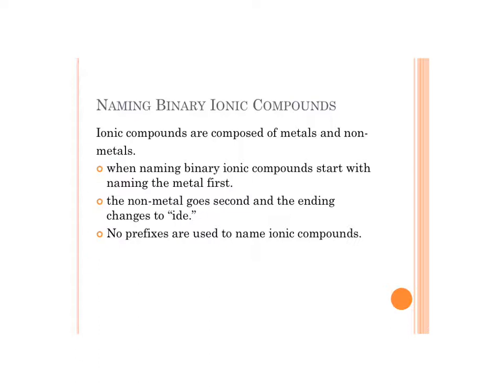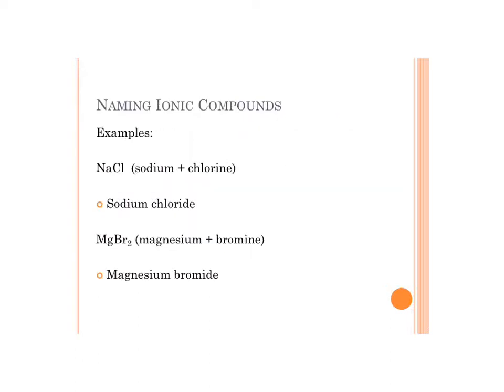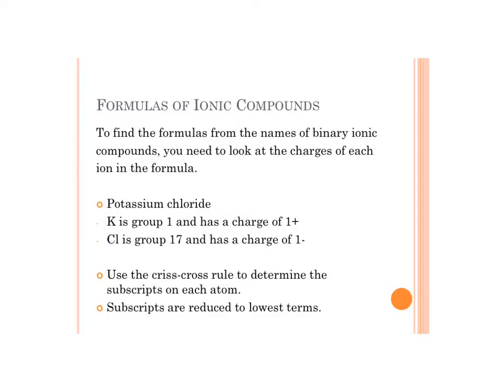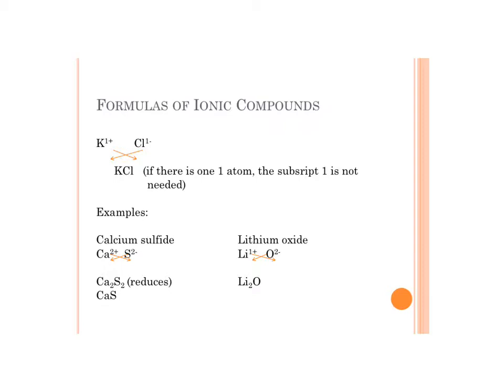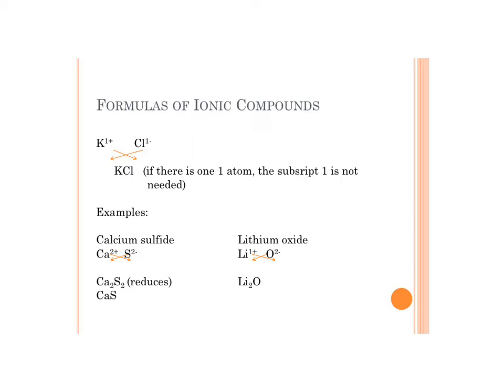Naming and Writing Formulas for Ionic Compounds